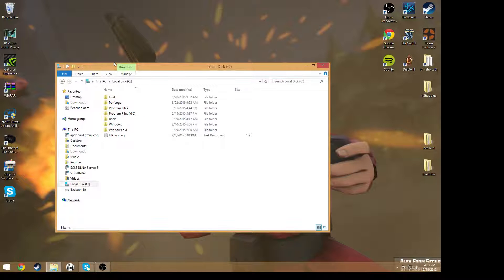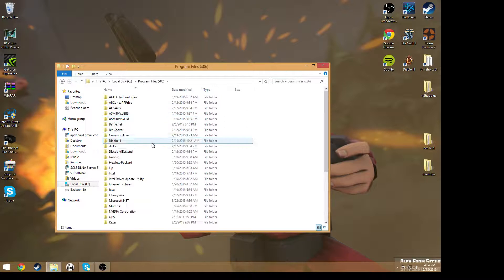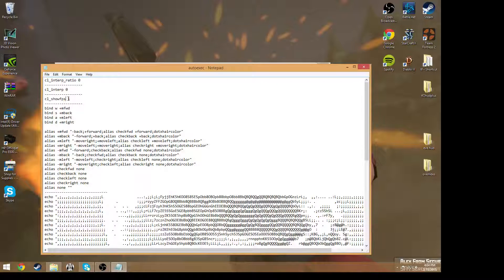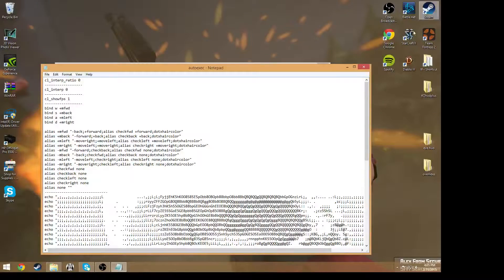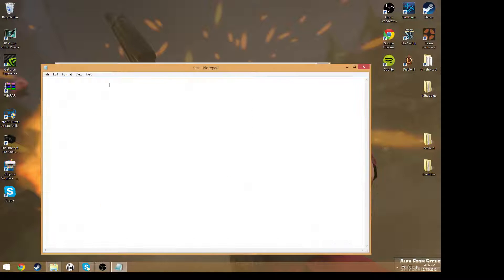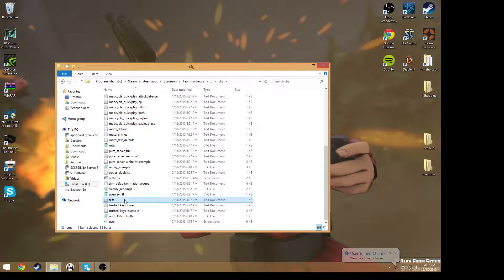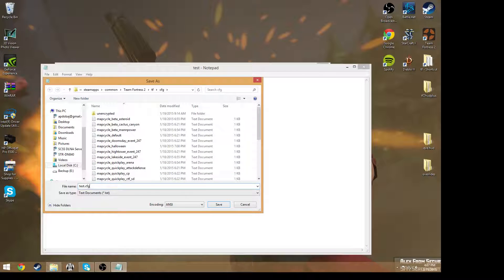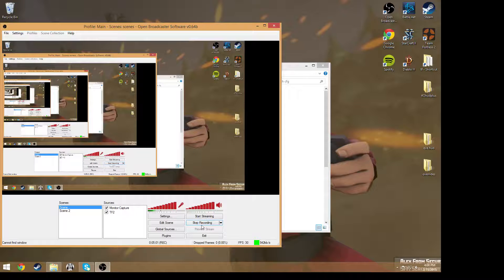tf2 - how to make and edit an autoexec folder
Just some tips and tricks to making your tf2 experience better.